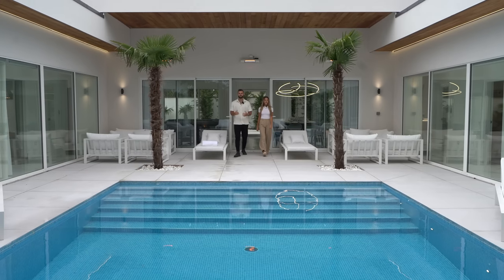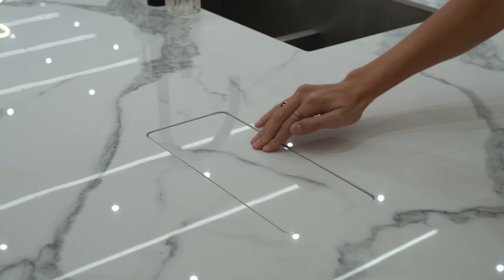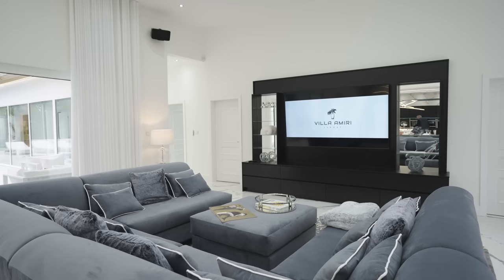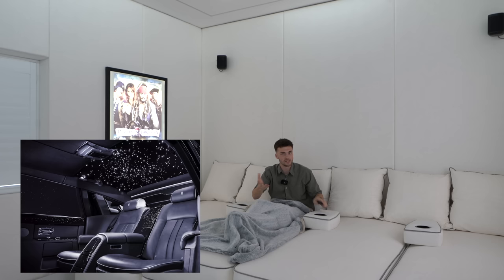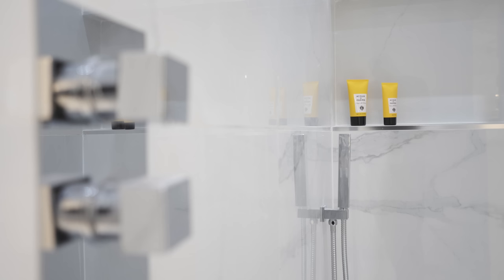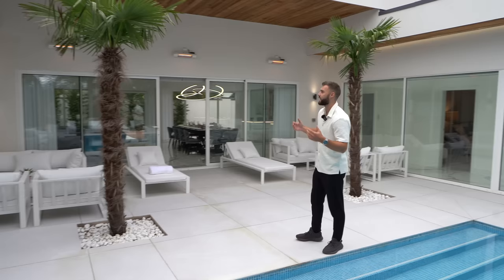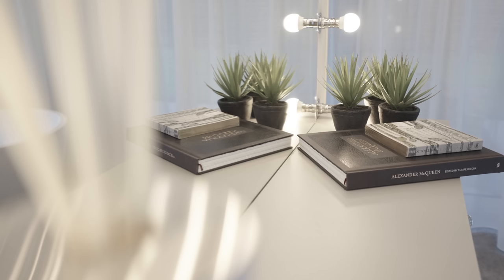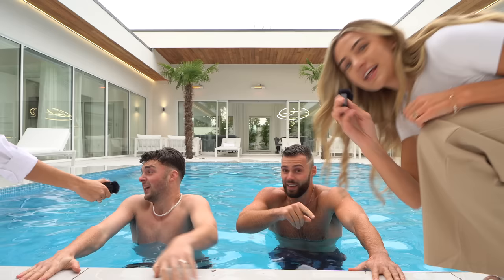Touring a £2,675,000 Ultra Modern Home in Formby ✨| Swimming Pool & Cinema Room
Episode Chapters:
00:00 - Intro
00:37 - Kitchen
01:42 - Dining room
2:20 - Living area
3:00 - Treatment room
03:39 - Cinema room
04:16 - Gym
04:29 - Principal Suite 1
05:53 - Garden & Pool
06:44 - Utility
07:00 - Bedroom 4
07:15 - Bedroom 3
07:29 - Principle Suite 2
08:01 - Jumping in pool